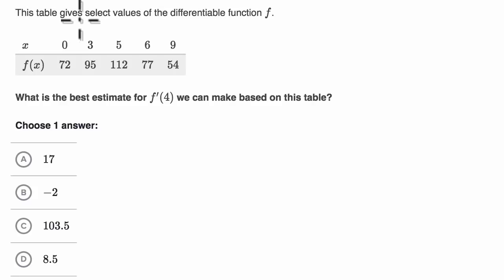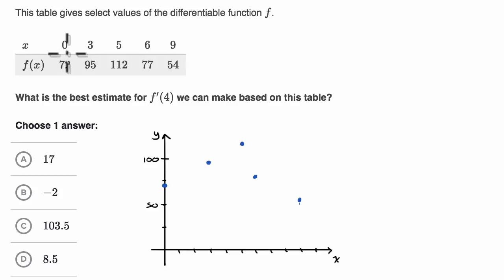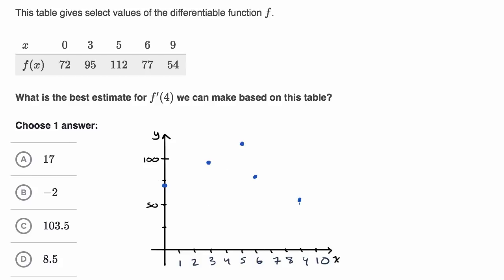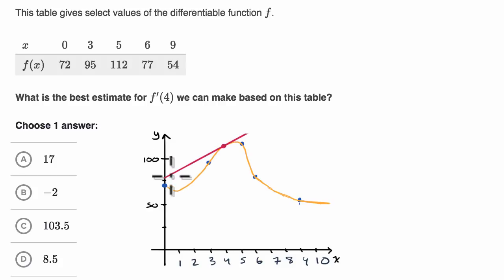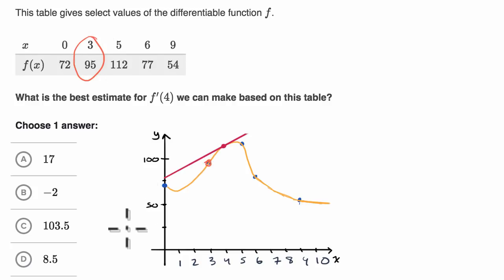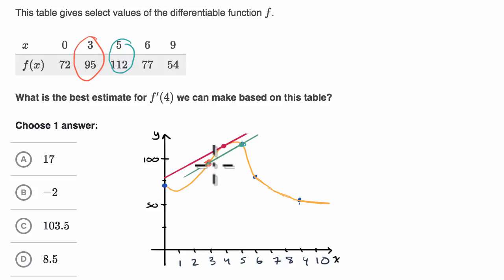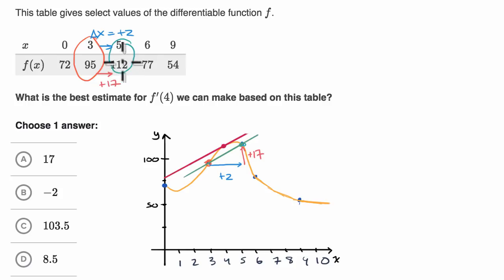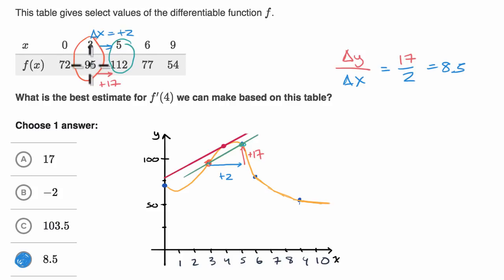Estimating derivatives | Derivatives introduction | AP Calculus AB | Khan Academy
Courses on Khan Academy are always 100% free. Start practicing—and saving your progress—now

Estimating derivative at a point using the slope of a secant line connecting points around that point.